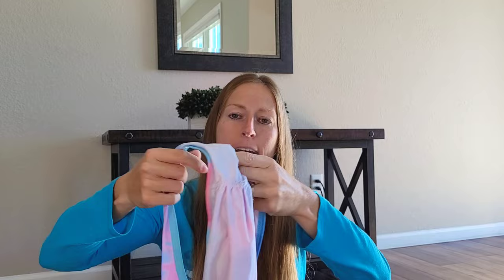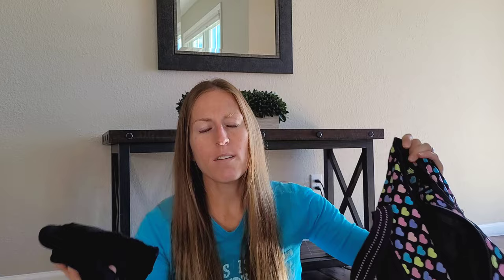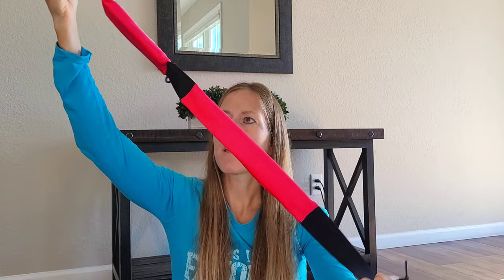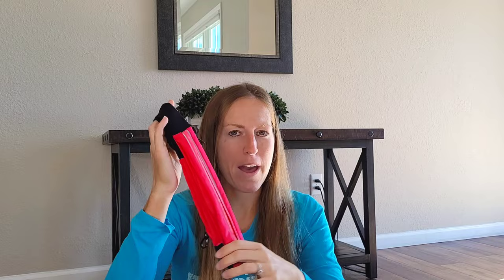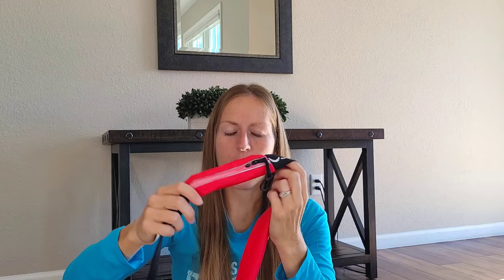Pack These Items for Marathon Race Day (Be Prepared for the Marathon)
Are you wondering what you should pack for marathon race day? This video will discuss what you should pack and why you should pack these items. A free marathon race day checklist goes along with this video make sure you download it

//WORK WITH SHANNA
👉1-on-1 online running coaching

Clif Shot Energy Gels
ASICS Women's Gel-Cumulus 23 MK Running Shoes
FITTIN Racerback Sports Bras for Women
Women's Dri-fit Tempo Track 3.5 Short
Fengbay 2 Pack High Waist Yoga Pants
Libin Women's Joggers Pants
Aegend Lightweight Running Gloves
Womens Ponytail Headband
E Tronic Edge Phone Holder for Running
The Original SPIbelt
Garmin Venu, GPS Smartwatch
Gone For a Run Ultra Pocket Hat
ROCK BROS Thermal Arm Warmer